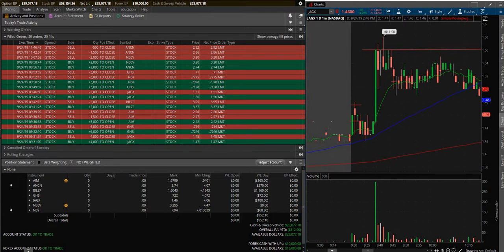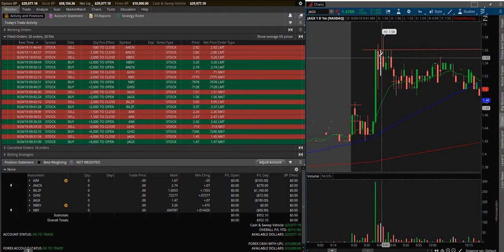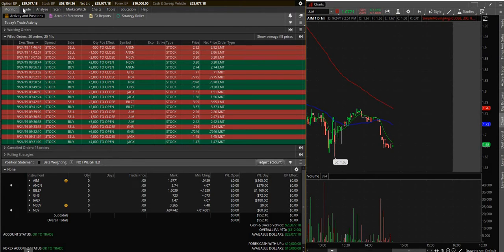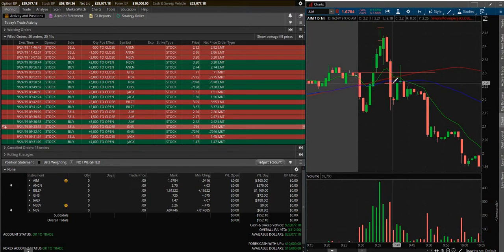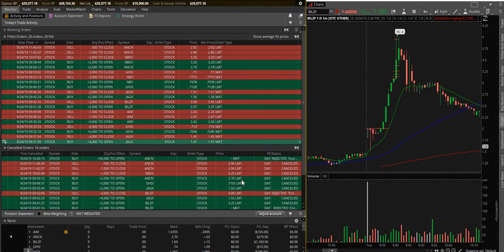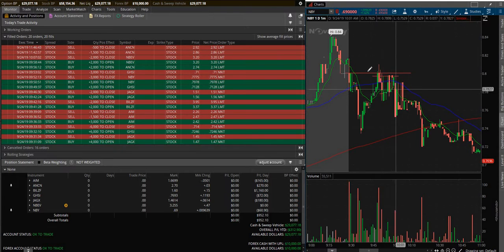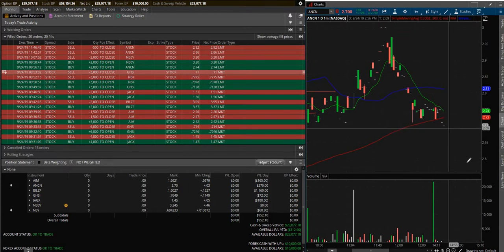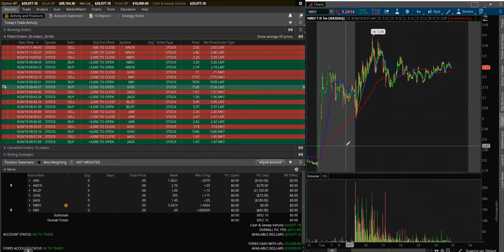Paper Trading Challenge Day 4 (+ $952)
Day 4 of my Paper Trading Challenge. still in the red on the account but i had a solid day today. hope to be back in the green by the end of the week.